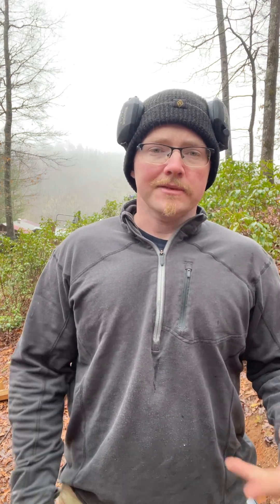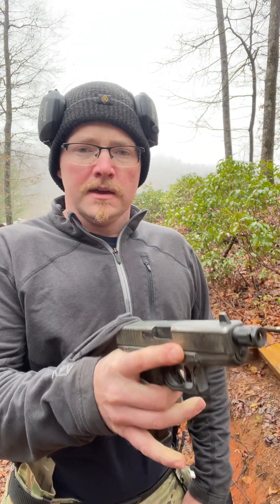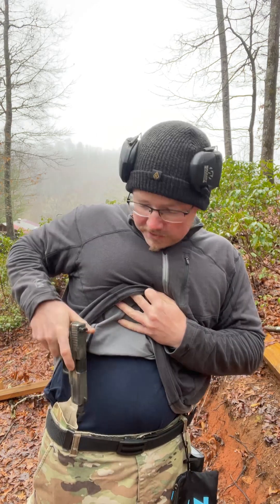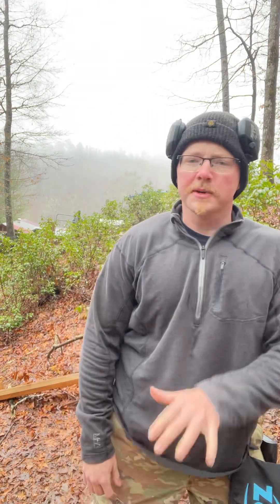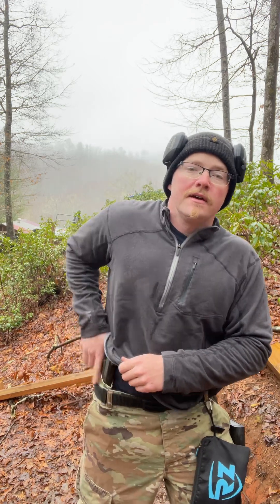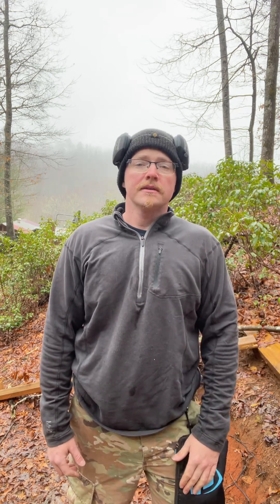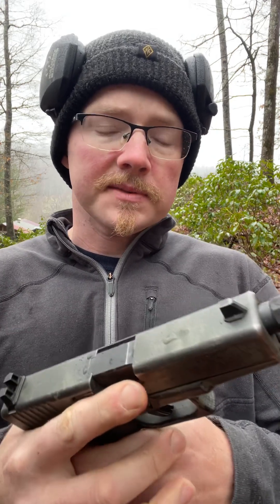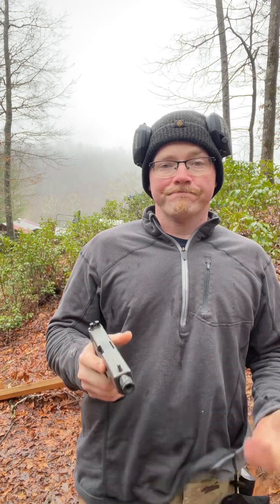Getting your sights caught on your garment.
A topic that needs to be addressed…